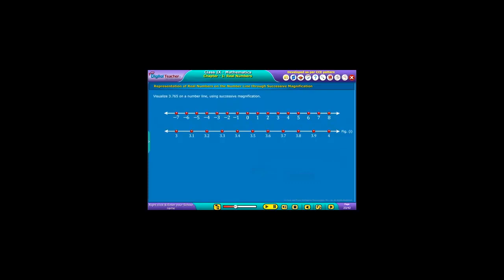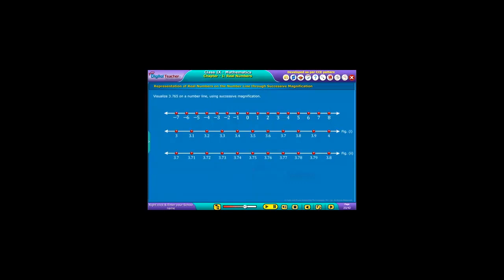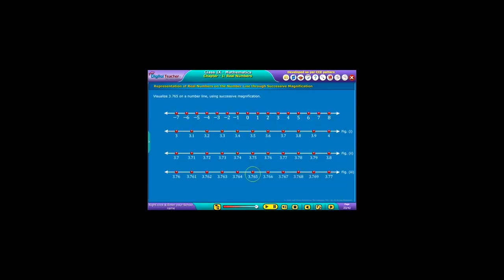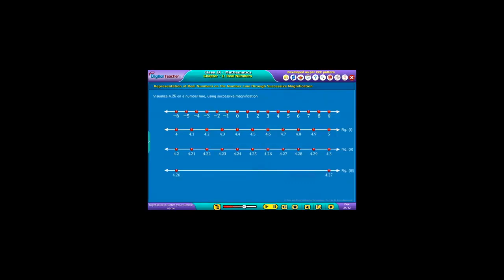CBSE Class 9 Mathematics Chapter 1 Number Systems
Successive Magnification